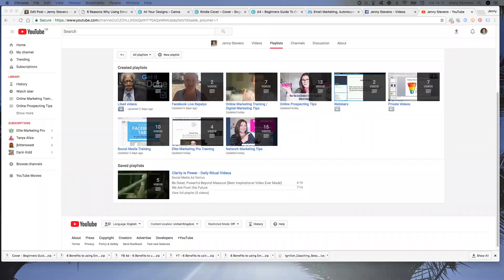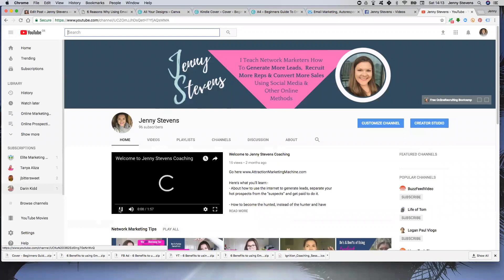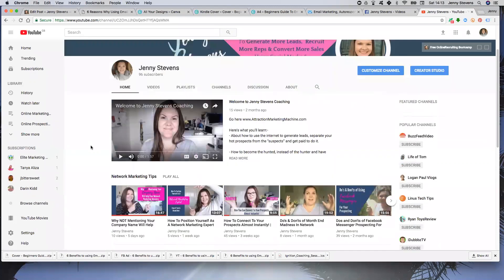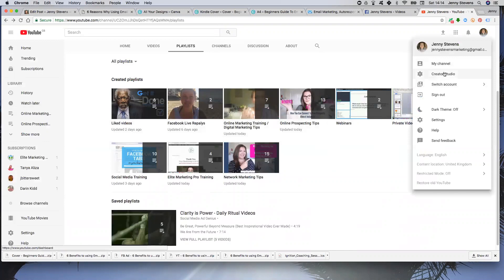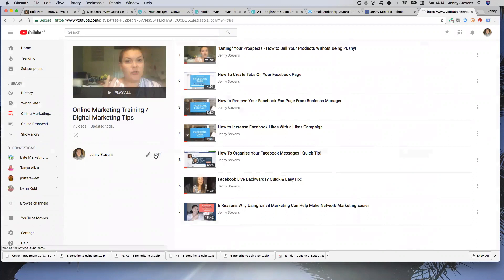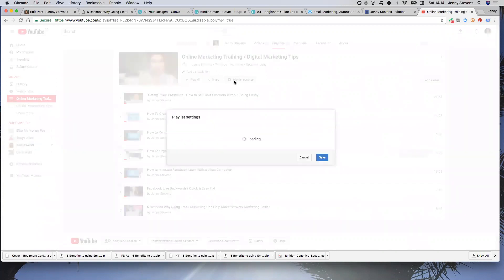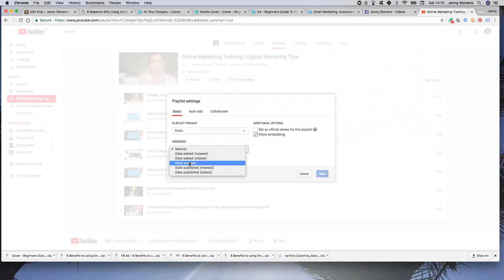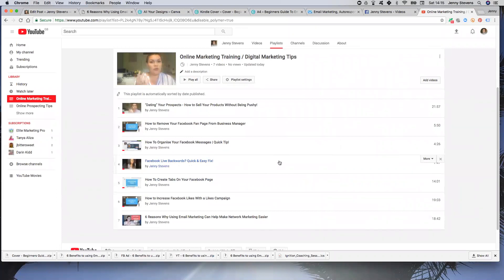How To Reorder Videos In Youtube Playlists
I finally figured out after a couple of weeks how I can have my newest videos in order within my playlists so made this quick tutorial for anyone else struggling to find it.

Going to save a lot of time ;-)